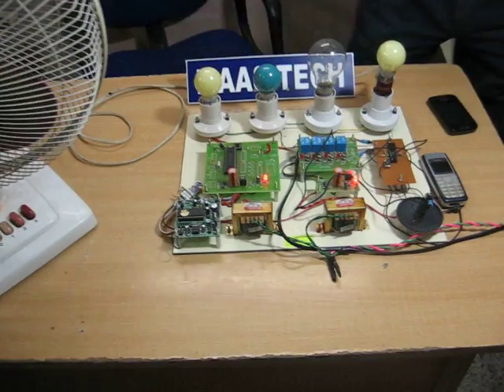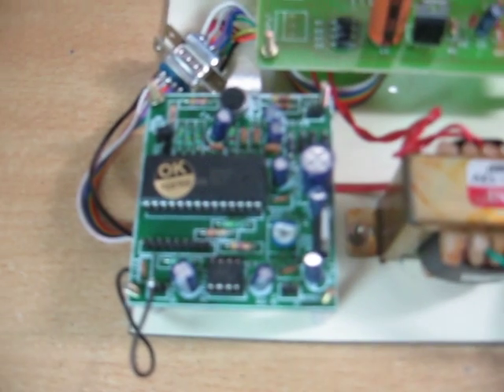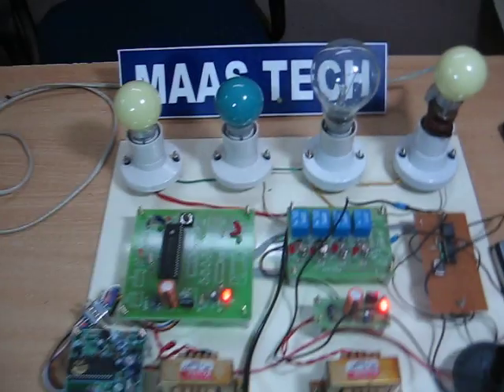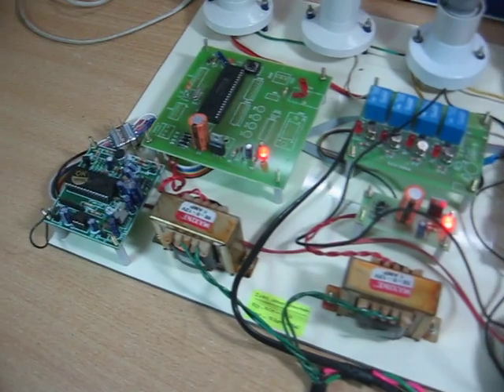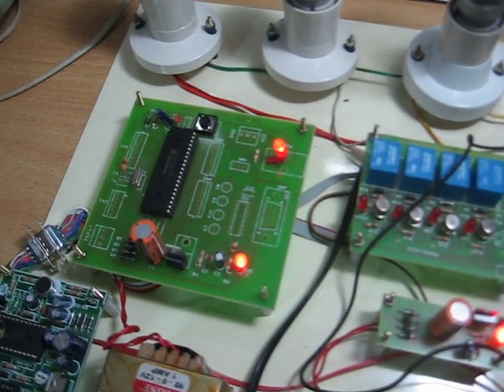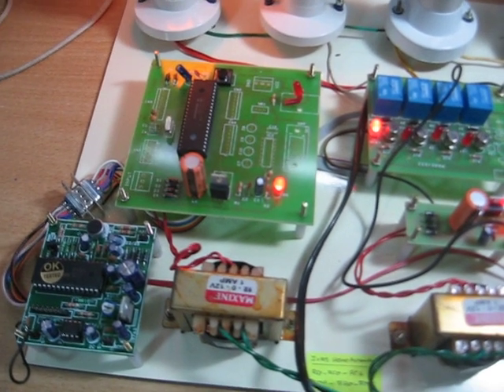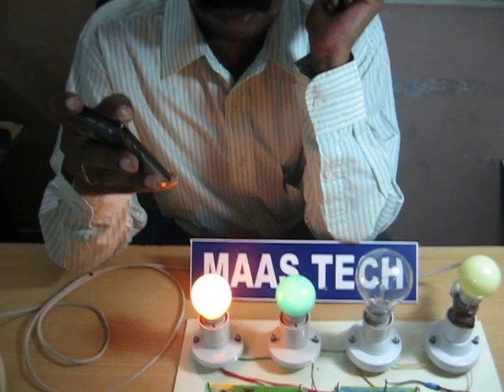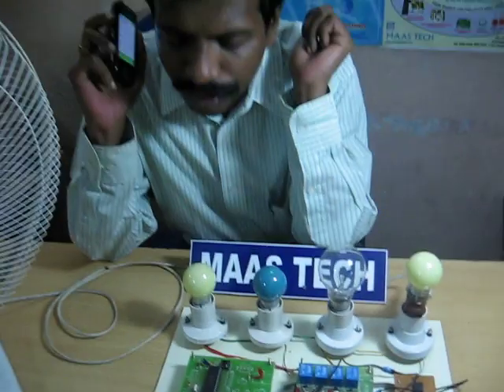MINI PROJECTS EMBEDDED SYSTEMS-MINI PROJECTS FOR ECE/EEE/E&I/ICE/BIOMEDICAL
THIS PROJECTS NAME IVRS BASED HOME/INDUSTRIAL AUTOMATION SYSTEMS,

maastech support real time live working projects/MINI PROJECTSBASED ON EMBEDDED SYSTEMS  in all departments like

ECE/EEE/CSE/E&I/BIOMEDICAL/MECHANICAL/MACHATRONICS

/AUTOMOBILE/ICE/,,,,,,,,,,,,,,,,,,,,,,,,,

STUDENTS bring ideas anything related to ieee,embedded based
realtime live working projects,

thanks
R.ASHOK KUMAR
MEGATECH/MAASTECH
7,KANNAN AVENUE 1ST STREET
MUDICHUR ROAD, OLD PERUNGALATHUR
TAMBARAM-CHENNAI-63
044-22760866